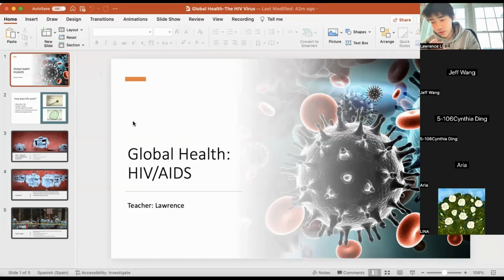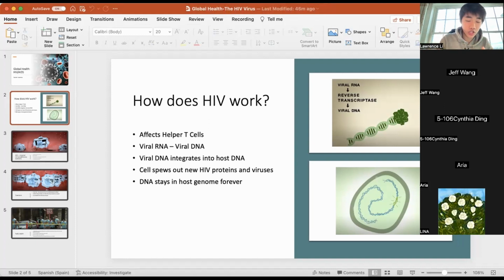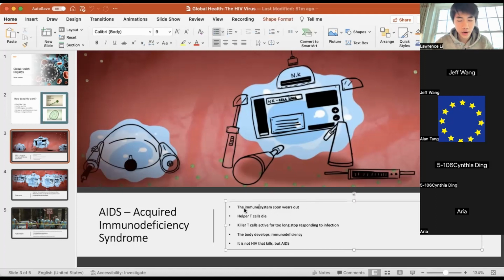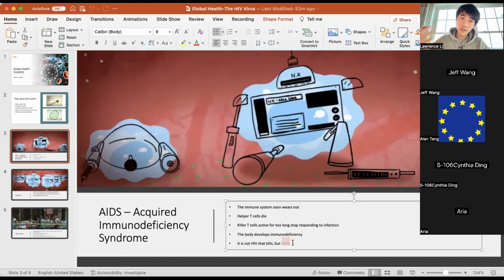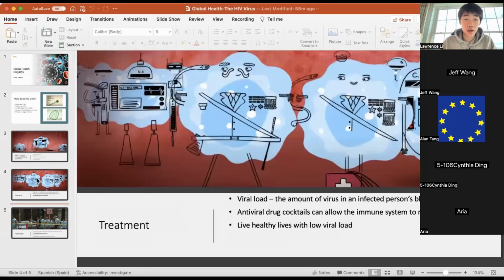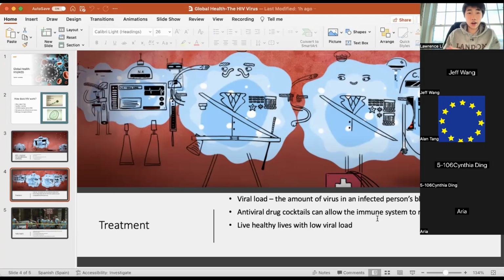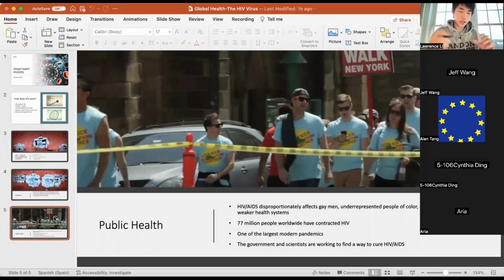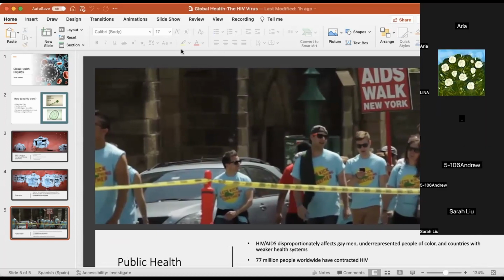Public Health and HIV/AIDS (1/14/2023)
Classroom recording for Stories of Science Class on 1/14/2023.